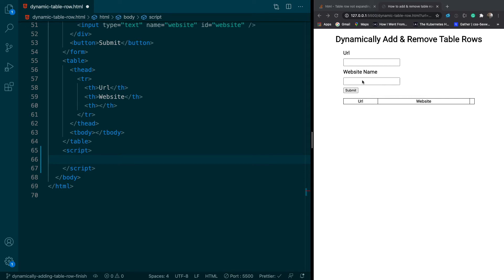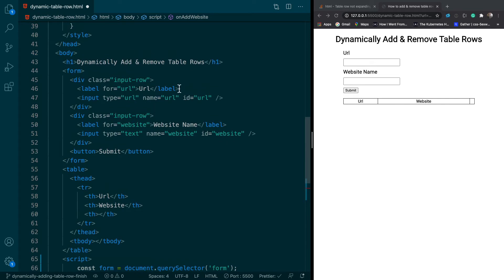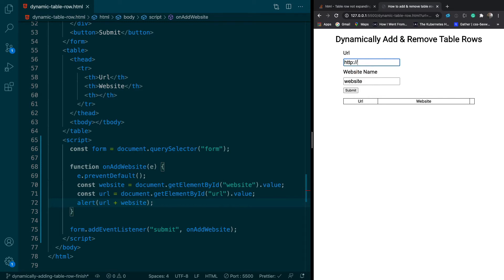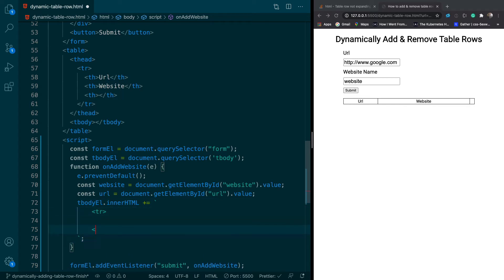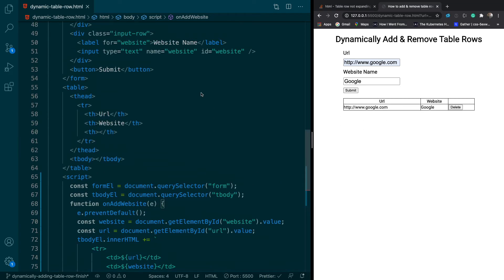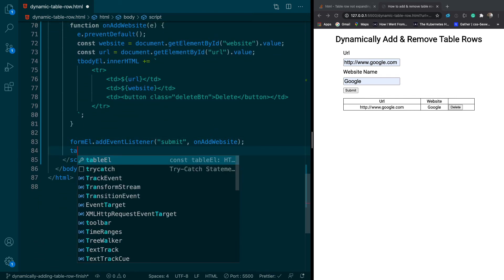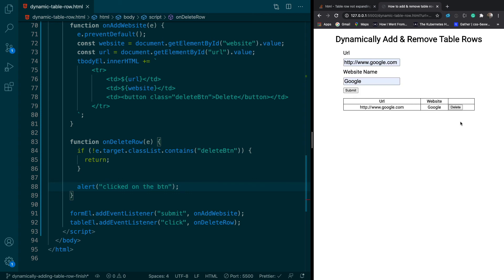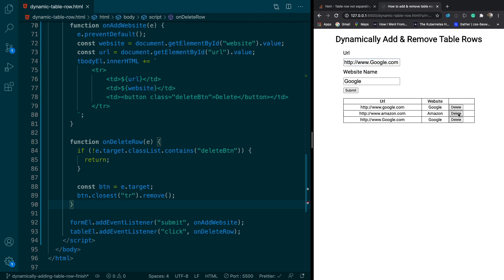How to dynamically add and remove table rows with javascript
This is part of a series of how-to videos with plain javascript.  In this one, we add remove table rows using a form and javascript.  The videos are focused on javascript so I don't go over the CSS or HTML.